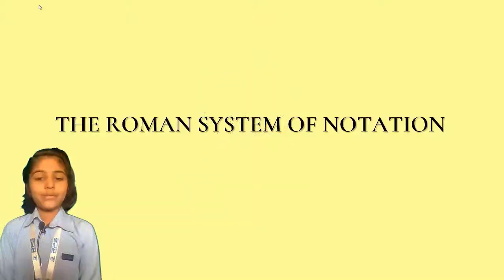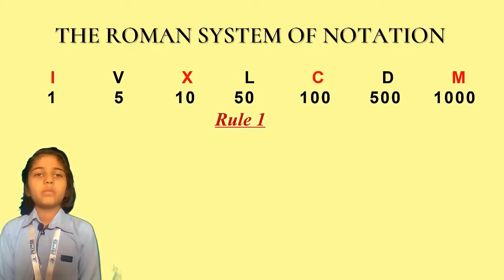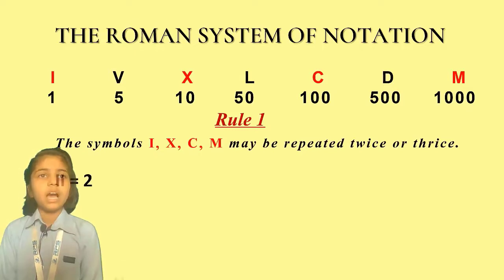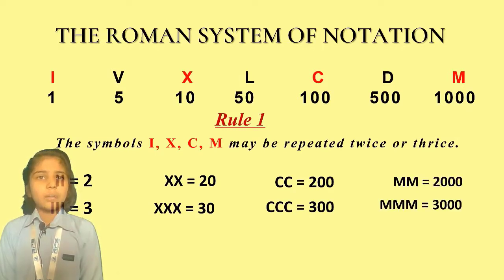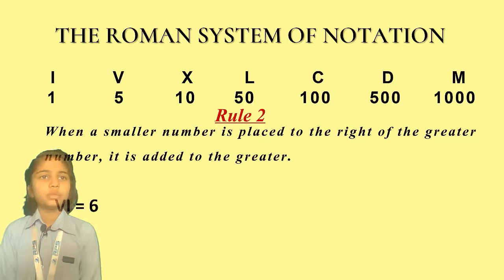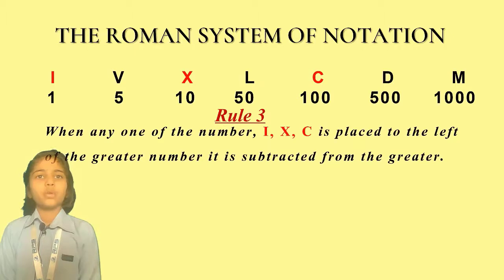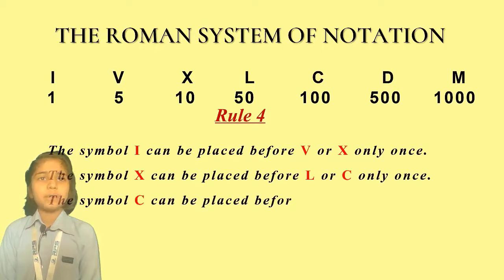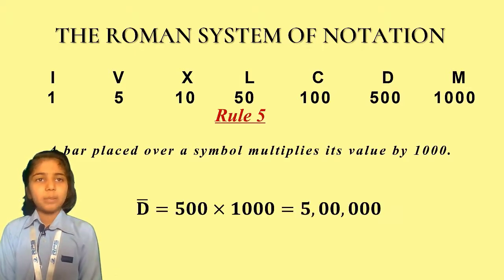Roman Numbers with rules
Dear viewers this video is very useful to understand how to use roman symbols to make different numbers. I hope you will like it,
# Gyanmool